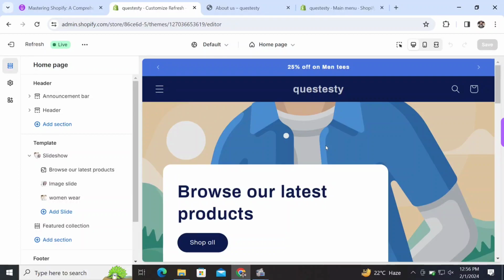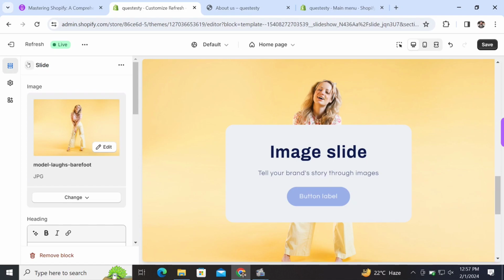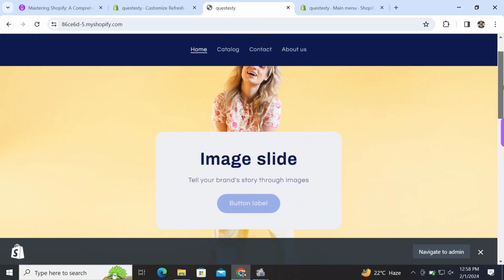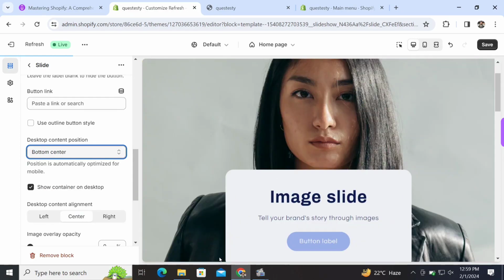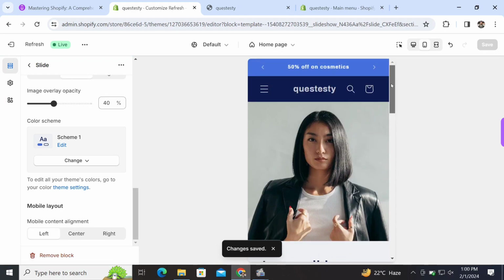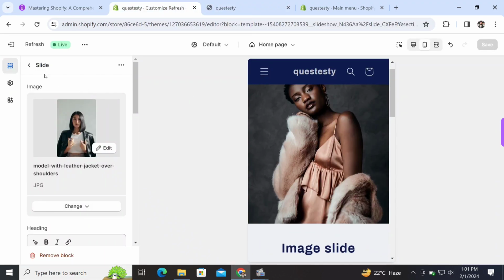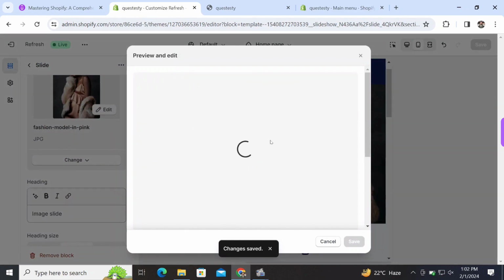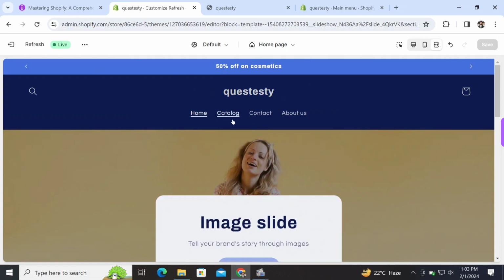Shopify Page Sections | Dropshipping Challange | Dropshipping for beginners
Welcome to the ultimate Shopify course! 🚀 Ready to turn your e-commerce dreams into reality? Whether you're a newbie or an experienced entrepreneur, this comprehensive tutorial will guide you step-by-step through the process of setting up your very own Shopify store and skyrocketing your sales.
In this course, you'll learn:
🛒 How to set up your Shopify store from scratch, even if you have zero technical experience.
💡 Proven strategies for designing a visually appealing and conversion-focused website that captivates your audience.
💰 Insider tips on product sourcing, pricing, and inventory management to maximize profitability.
📈 Effective marketing techniques to drive traffic, generate leads, and convert visitors into loyal customers.
💼 Advanced tactics for scaling your Shopify business and achieving long-term success.
Get ready to unlock the secrets of successful e-commerce entrepreneurship and take your online store to new heights!

Queries solved:
shopify course
shopify dropshipping full course
shopify dropshipping full course pakistan
how to set up a shopify store
dropshipping challenge
i tried dropshipping
organic dropshipping
online earning in pakistan
shopify dropshipping in pakistan
shopify dropshipping course
shopify full course
shafique jaffery
shahid anwar
ecommerce